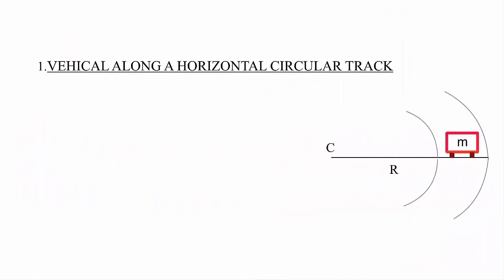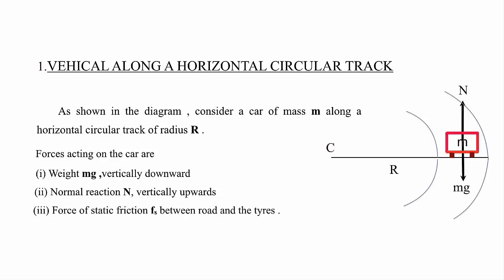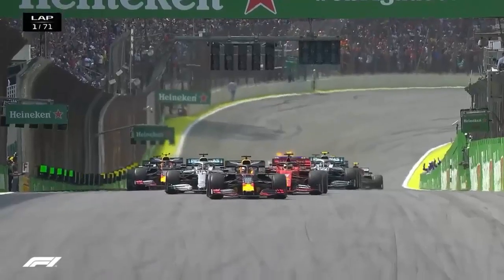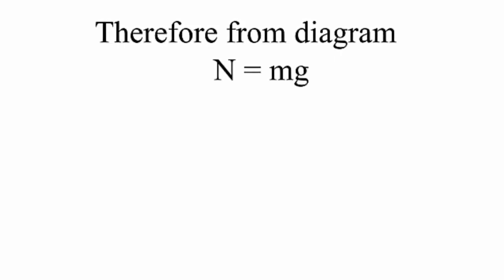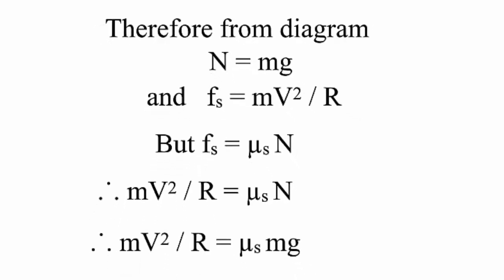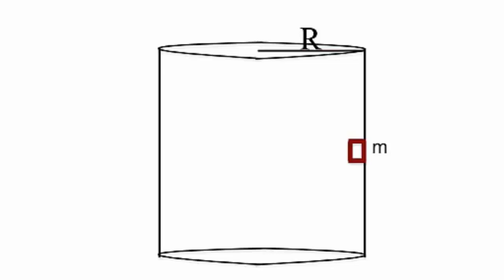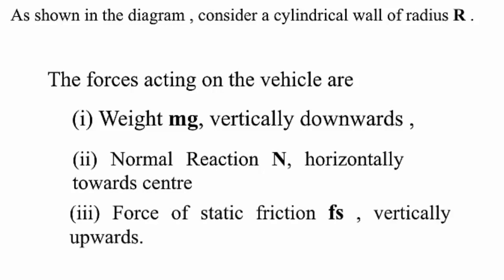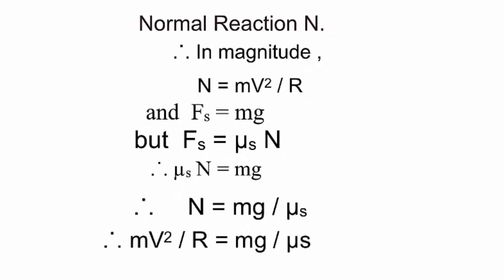Physics. Rotational Dynamics. Module : III. Presented by : Mr. Amol Bagwe. 14/05/2020.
_Physics_
Dear Students,

*Date : 14/05/2020*
*Standard : SYJC*
*Subject : Physics*
*Topic : Chapter 1. Rotational Dynamics*
*Module : III*
*Presented by : Mr. Amol Bagwe*

Dear students,
The above video is of SYJC Chapter I Rotational Dynamics Module III.
Please watch the complete video to understand the solutions very well.
Incase of any doubt please post it in the comment section we will answer it ASAP.

*Please do share the video link with all your XII friends.*

For more such awesome video lectures.

Shri T P Bhatia College of Science.